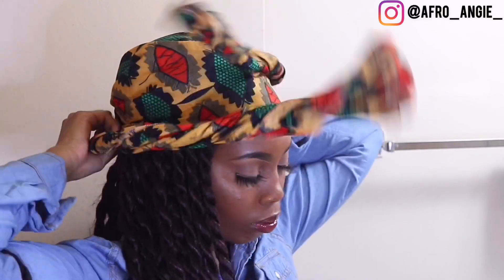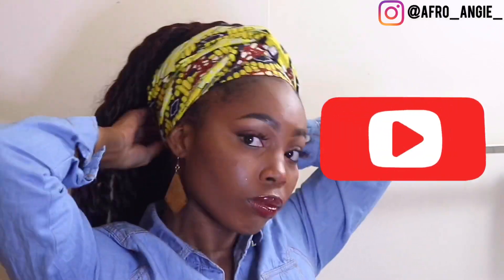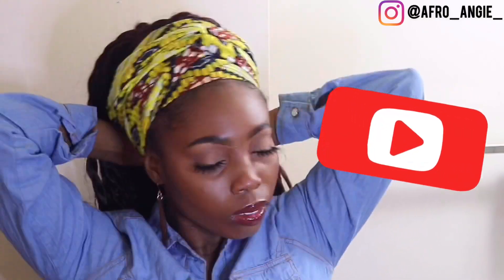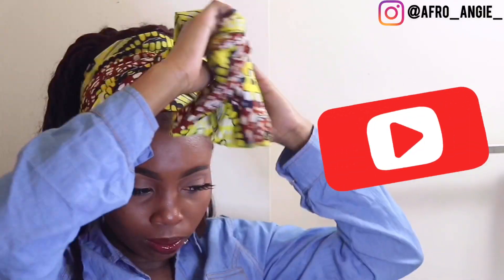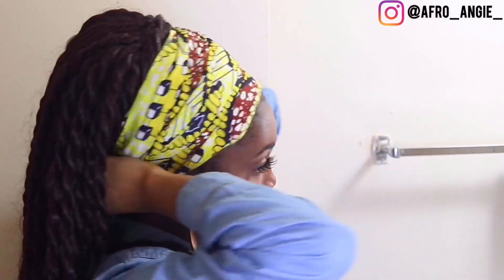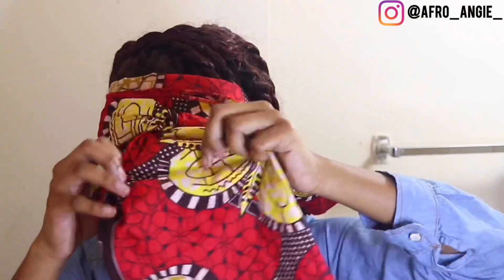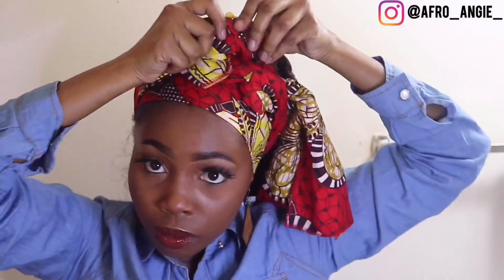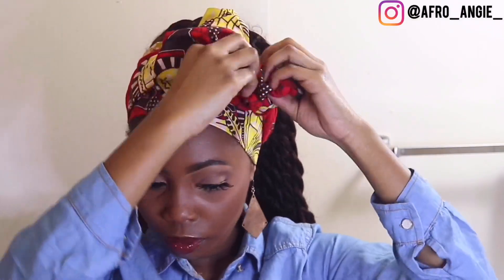HOW TO: 9 WAYS TO WEAR HEADWRAPS WITH BRAIDS AND WIGS/WEAVES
For those who want to wear headwraps without covering their whole head, and for the girls who have braids and weaves and still want to rock a headwrap, this video is for you! Let me know which one is your favorite in the comments!